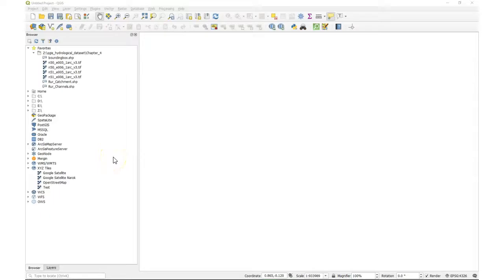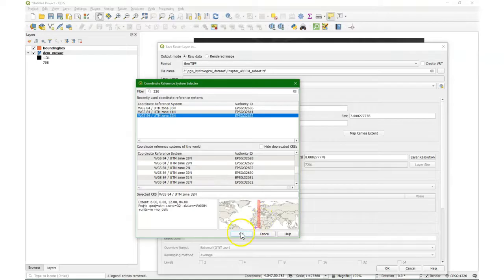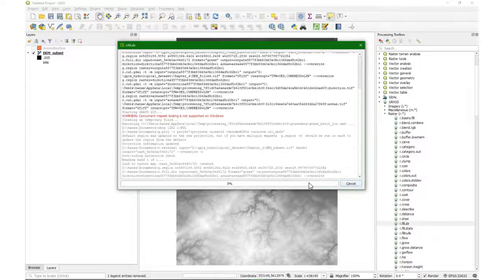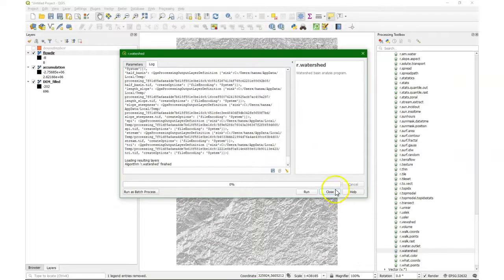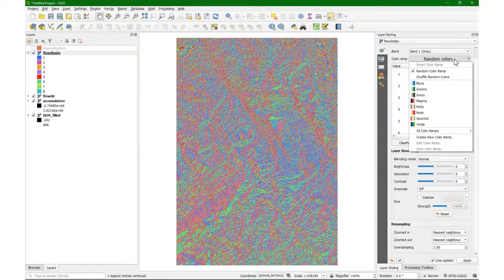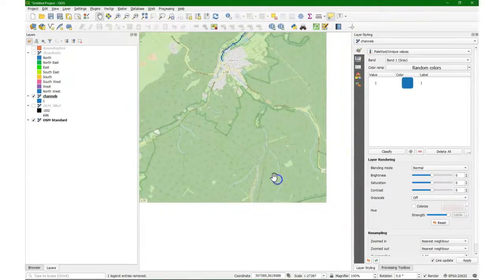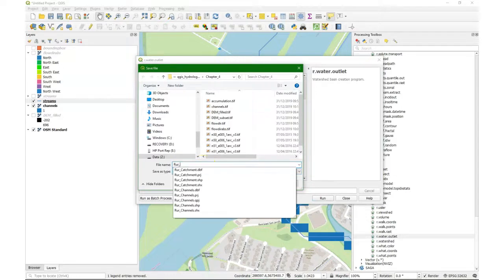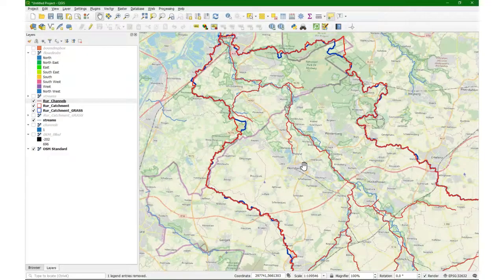Stream and Catchment Delineation in QGIS 3 using GRASS tools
This video shows how to delineate streams and a catchment using the GRASS tools from the QGIS processing toolbox. In another video the same was demonstrated using the SAGA tools in QGIS At the end of this video both methods are compared.

The procedure is based on Chapter 4 of the book "QGIS for Hydrological Applications - Recipes for Catchment Hydrology and Water Management" by Kurt Menke and Hans van der Kwast. More information about the book can be found at the website of Locate Press

This video is part of IHE Delft OpenCourseWare.

For an overview of our GIS courses and info on tailor made trainings and advise see our folder

IHE Delft and Nieuwland Geoinformatie offer an online course. It includes support from experienced trainers and you'll get the official QGIS certificate after completion.